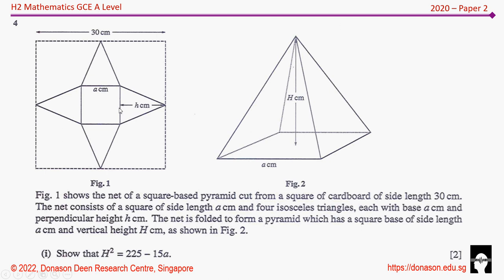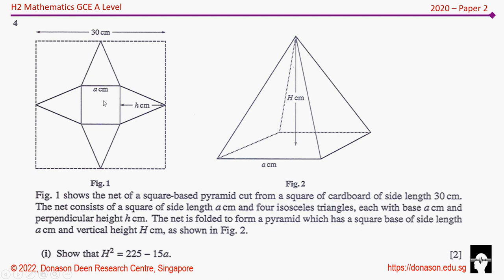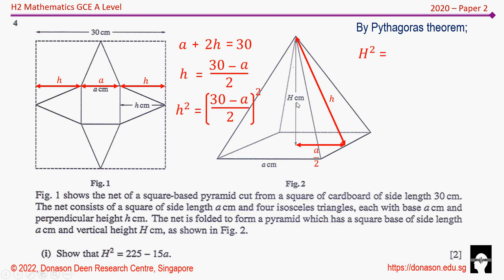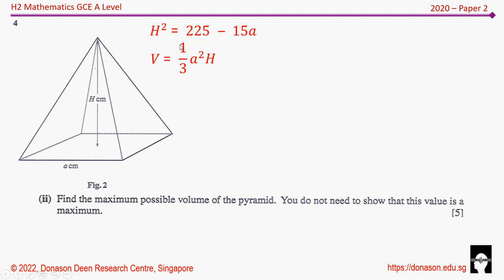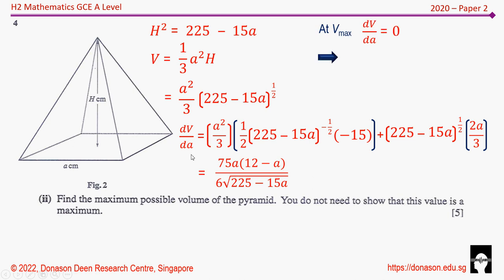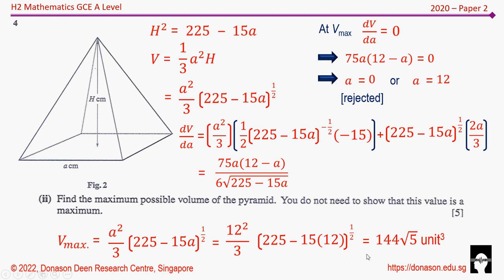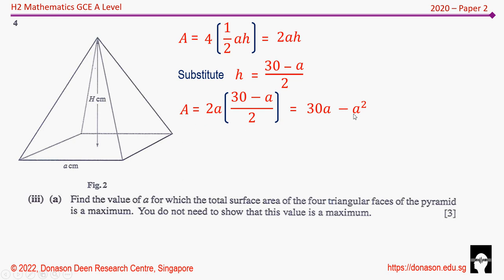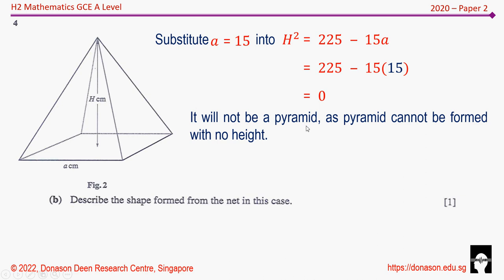GCE A level 2020 H2 Maths Paper 2 Question 4